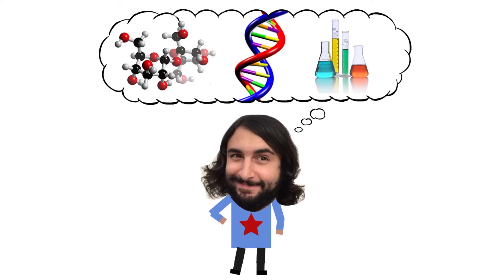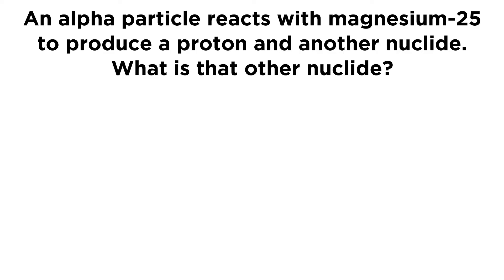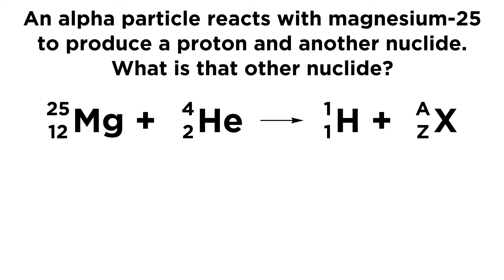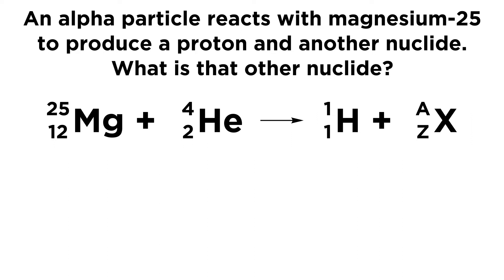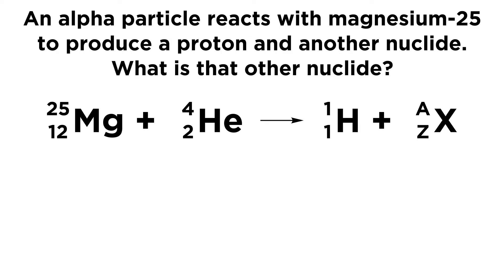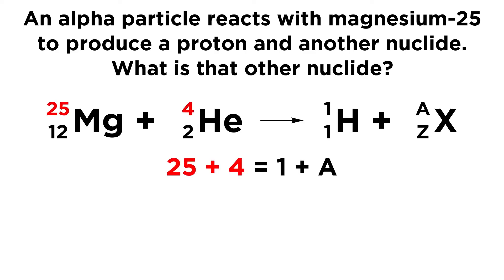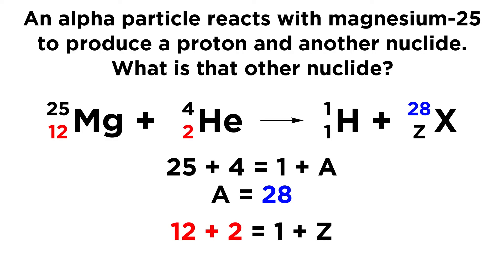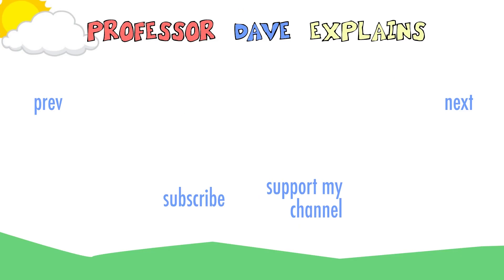Practice Problem: Nuclear Reactions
We've learned about all the different types of nuclear reactions that can occur, so given this word problem, can you find the missing nuclide?